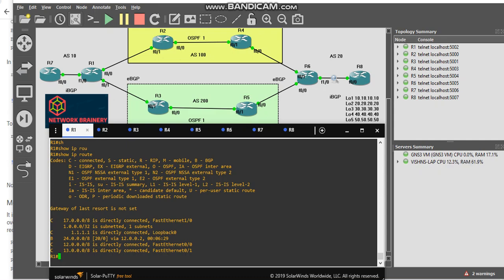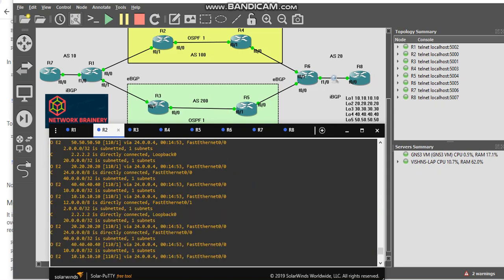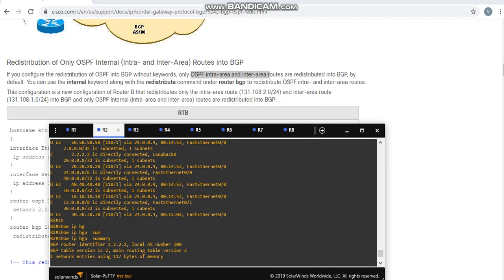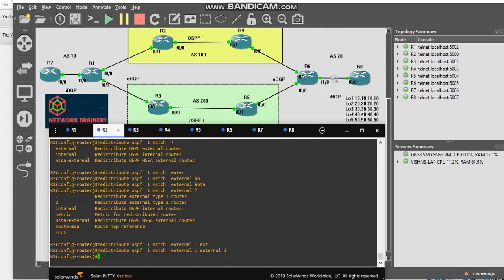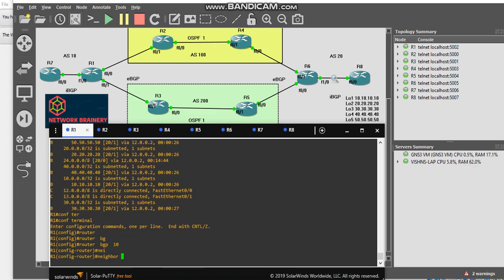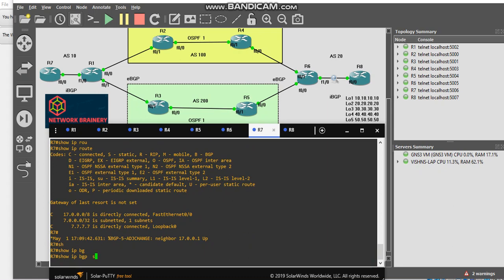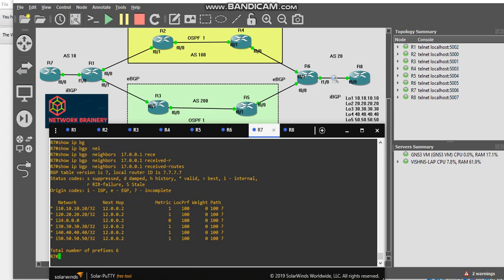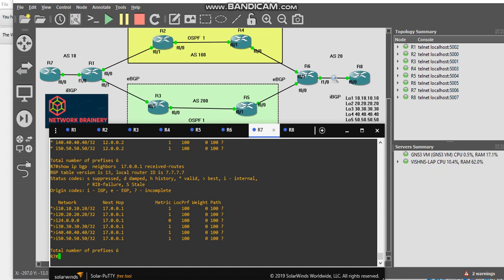BGP OSPF Redistribution Part 2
Learn how to configure iBGP eBGP and ospf to bgp redistribution vice versa